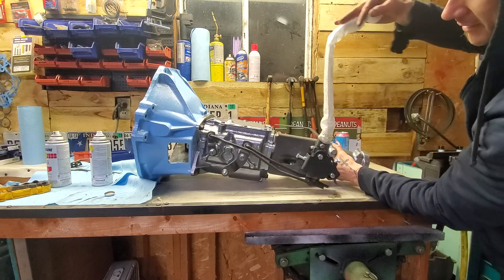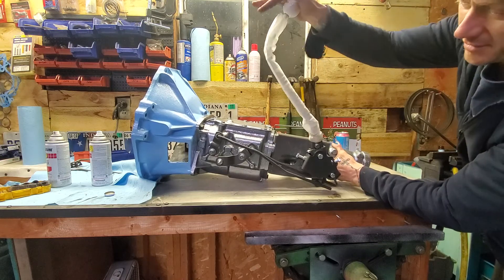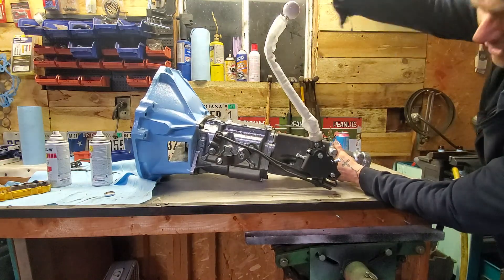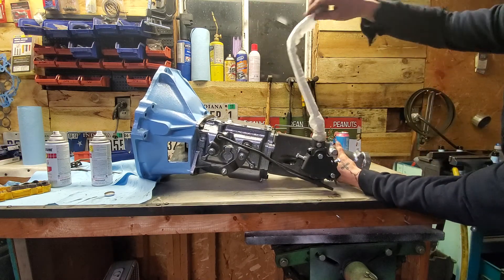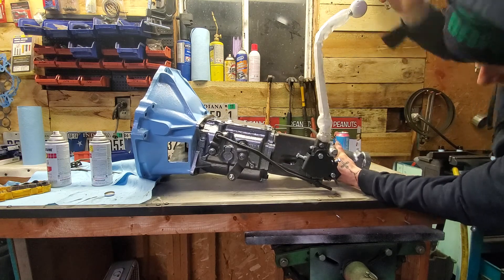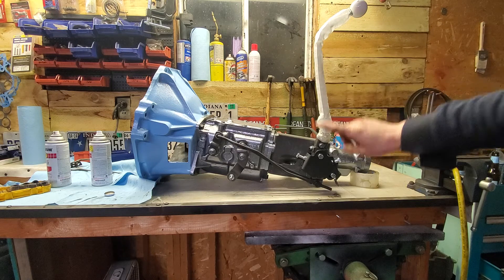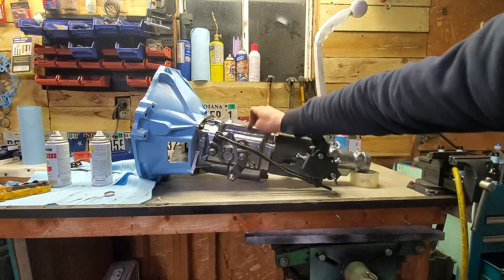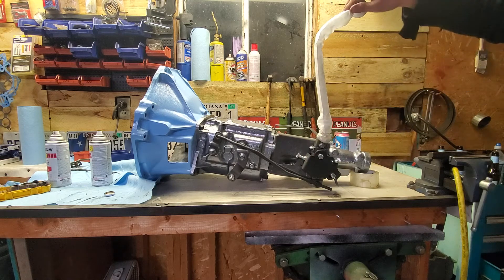HURST SHIFTER bang shifts on a top loader 3 speed.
Got my new hurst shifter set up and wanted to grab some gears.

Visit Eppy's chop shop on

Eppy's chop shop